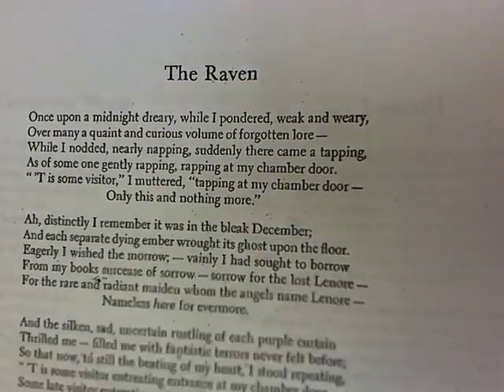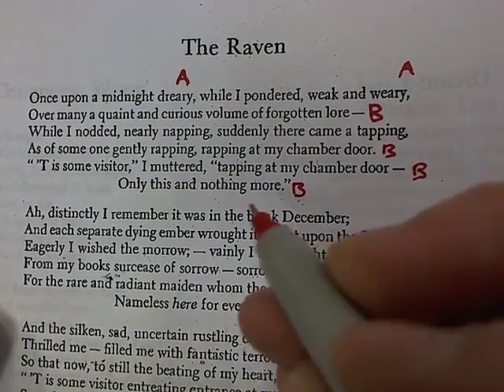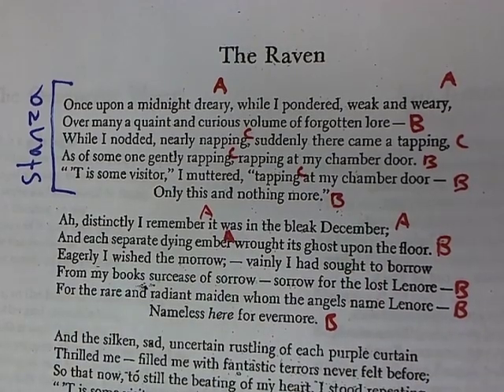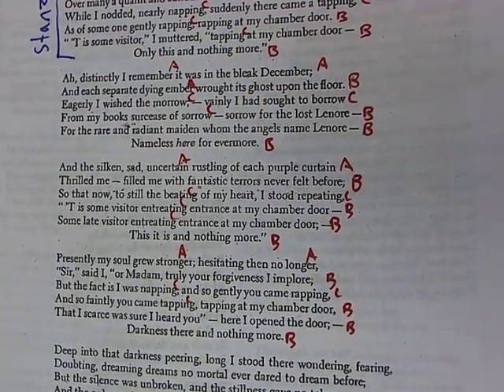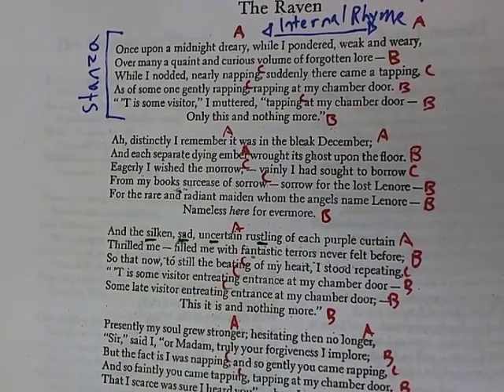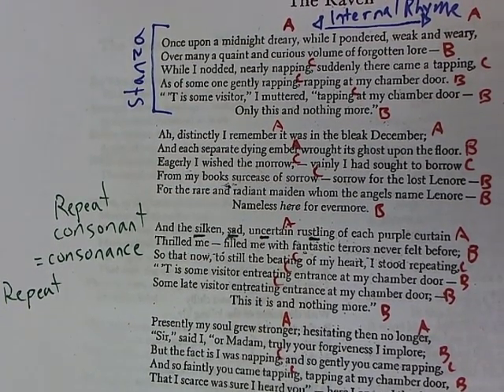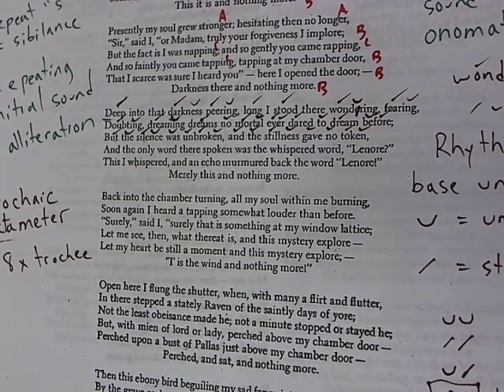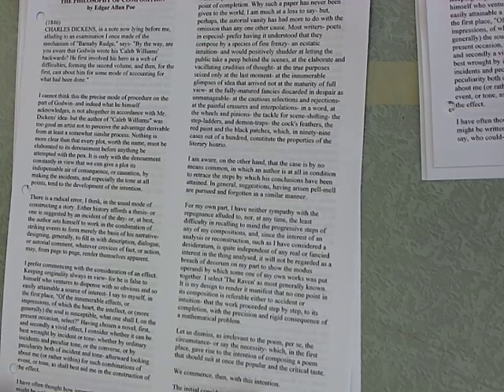The Vocabulary of Sound Devices in Poetry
In this lecture I go very quickly over many terms used to analyze and discuss sound devices (like rhyme) in poetry, using Edgar Allan Poe's poem, "The Raven" as an example.